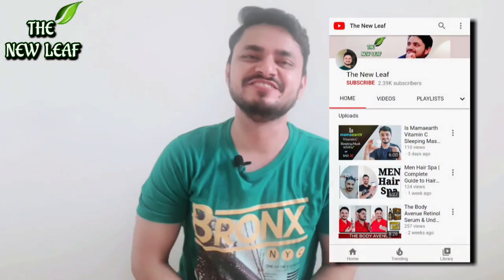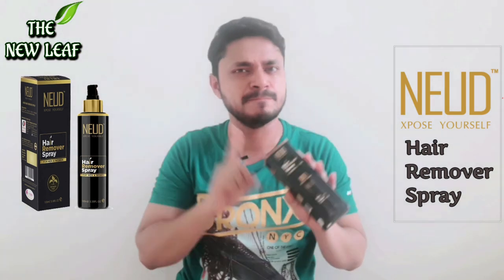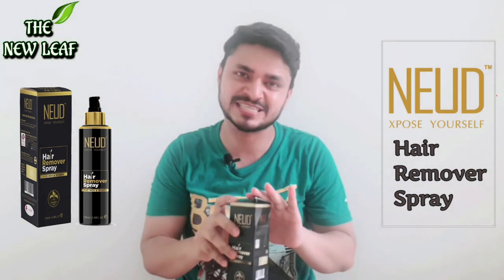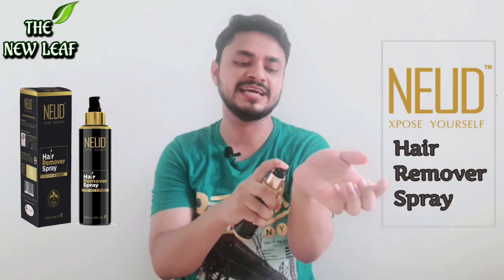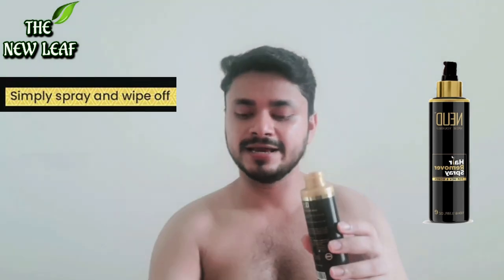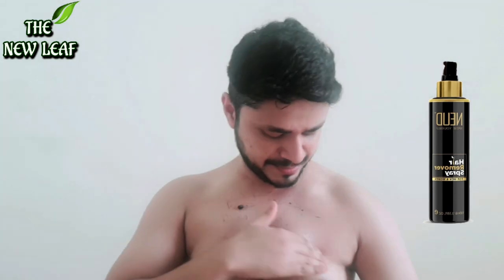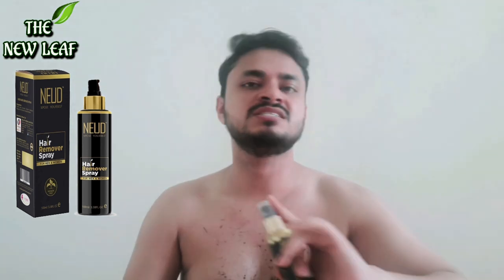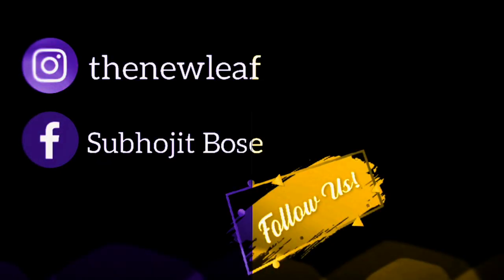Kya BINOD Bhi Use Karta hai NEUD Hair Remover Spray ????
Kya BINOD Bhi Use Karta Hai ye NEUD Hair Remover Spray...Yes guys aaj ka topic hai a Complete review of NEUD Hair Remover Spray. Hope you guys enjoy this video..agar koi comments hai so do ask me,,,& not BINOD :) :)

If you wish to buy NEUD Hair Remover Spray (Suitable For Men & Women)

Question Videos?

About the Channel:

Hey Guys !!!

This Channel is dedicated to everyone who wants to look good & simultaneously interested to take care of their skin & hair come what may.

here, through my videos I always try to provide solutions to your specific problems through product Reviews, Home Re,edies & my experiences on various products.

Also, here you get to see lots of Q/A Sessions which will target to provide answers to all your comments.

Last but not the least, here you will find videos on skincare & haircare products which is not liked by me...so you can make your own choice.

Yours,
The New Leaf Team